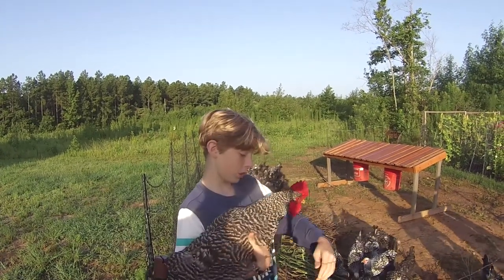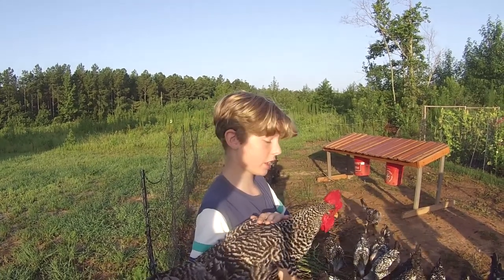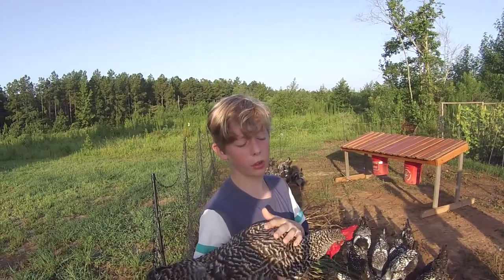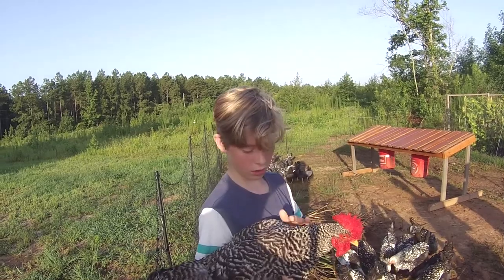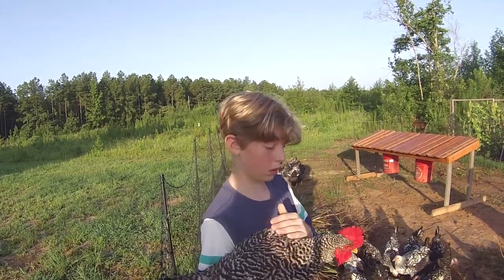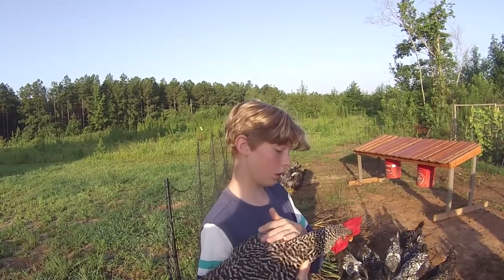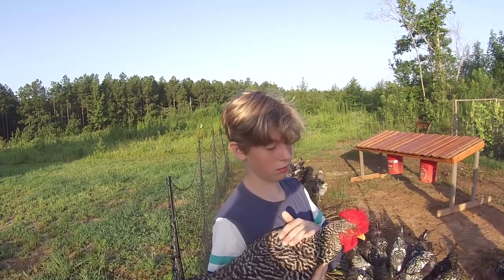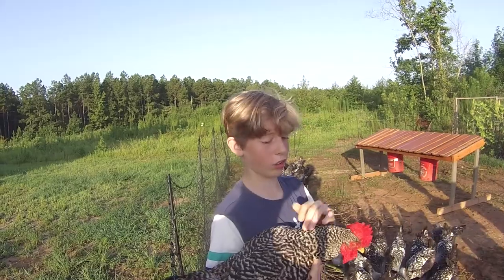➕How To Add a Chicken To Your Flock [and Cure Crowing Hens] - Stump House Farm➕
Hello, In this video you'll learn to add a chicken to your preexisting flock.

We are Stump House Farm. We moved to this house in Chappells, where we've started permaculture farming in 2018. We started this channel to provide filming experience, tell people about permaculture, document our experiences.